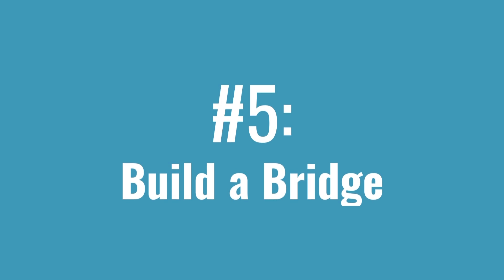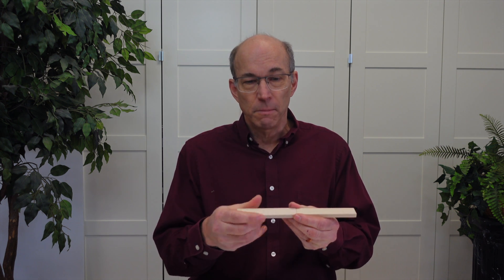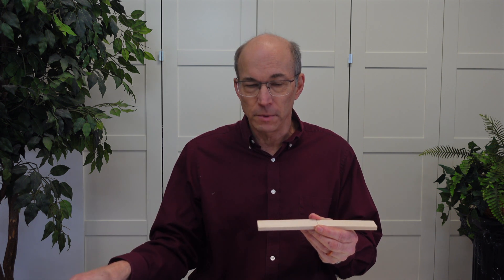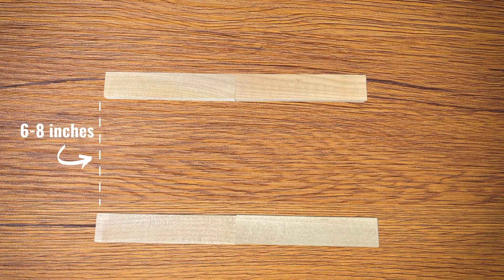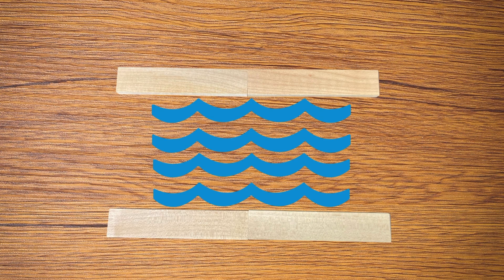Episode 5: Basic Bridges | Easy Lesson Plan | Teacher's Best Friend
This easy activity introduces students to the basics of bridge engineering and design. You can have students build individual bridges or try building a bridge that spans the whole classroom!

200 Plank Maple Set (Made in USA) (Amazon)
400 Plank Maple Set (Made in USA) (Amazon)